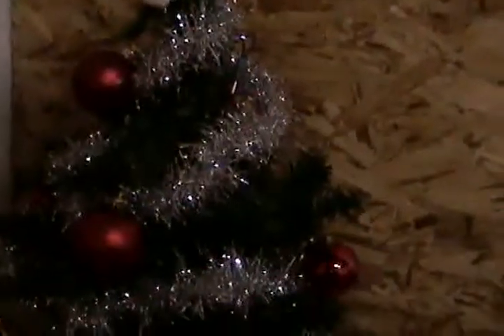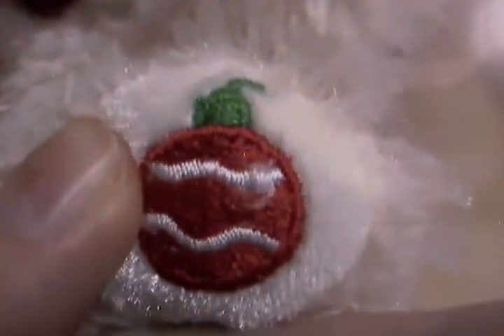Our Baby Christmas Trees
Our christmas trees we put up in our rec room hope you like them and remember 23 days till christmas